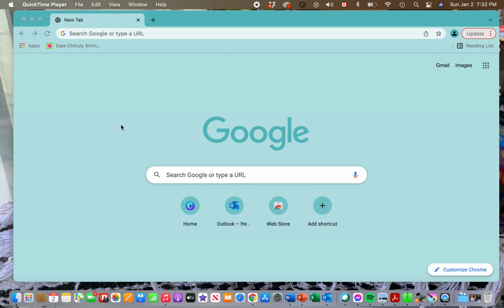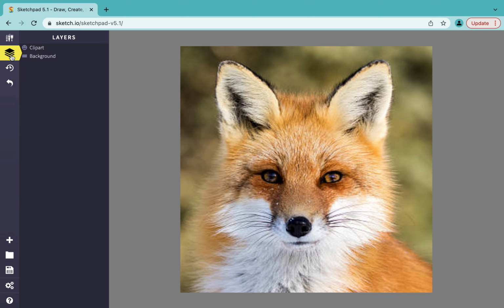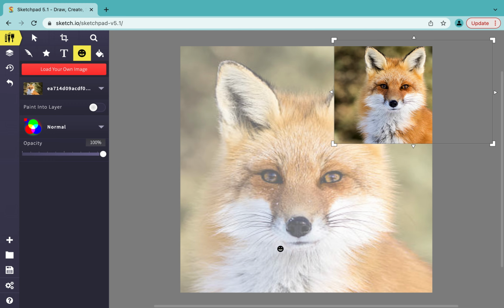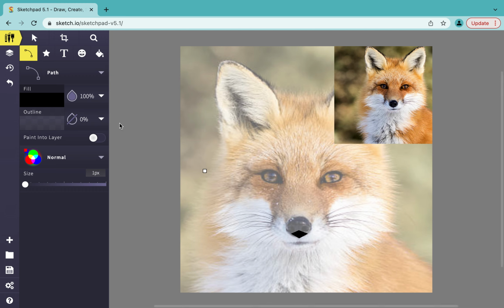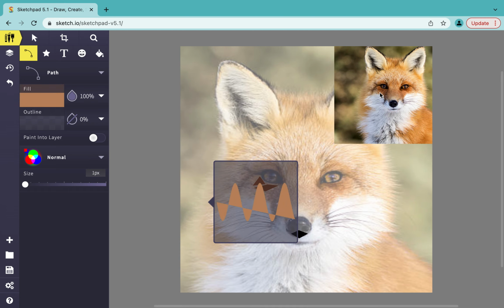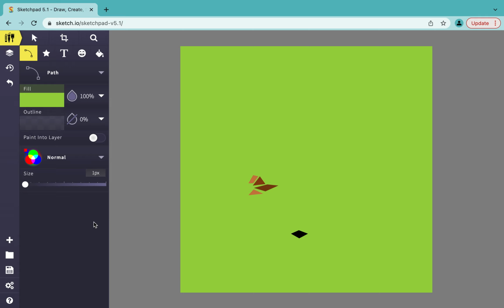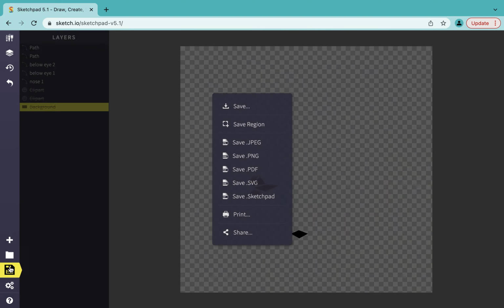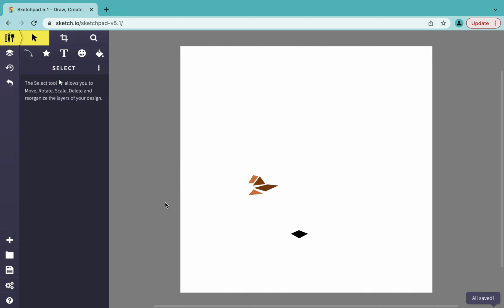Sketchpad 5.1 Creating a Mosaic